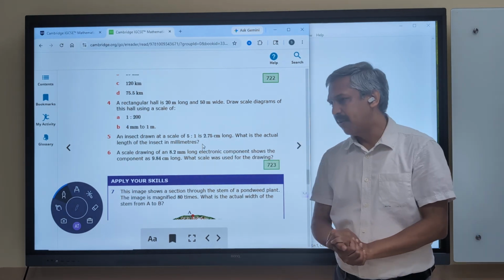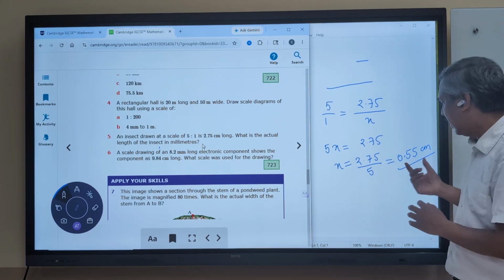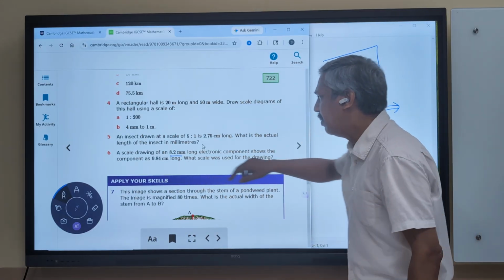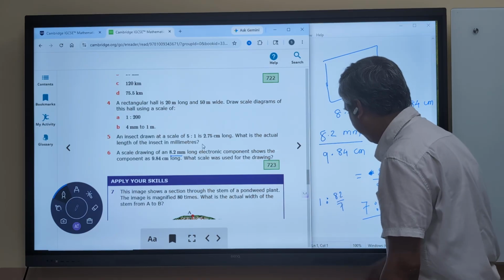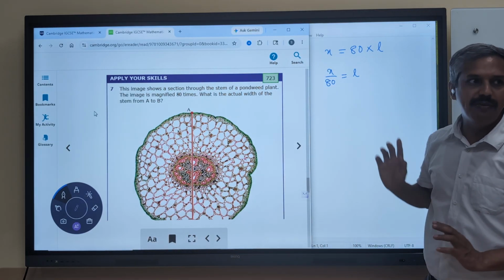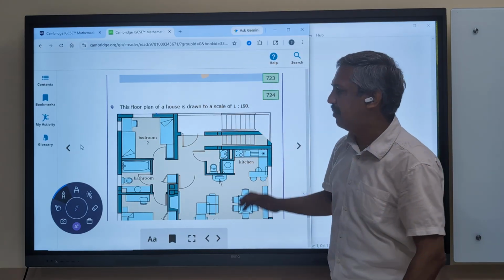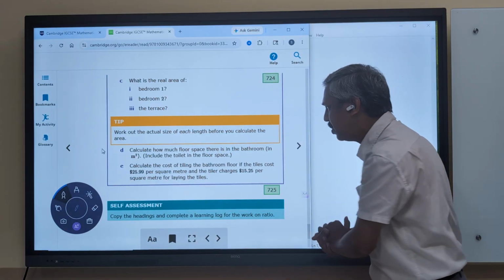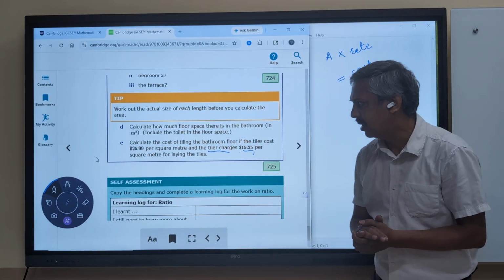IGCSE maths tutorial | ratio, rate and proportion | rate and scale 2